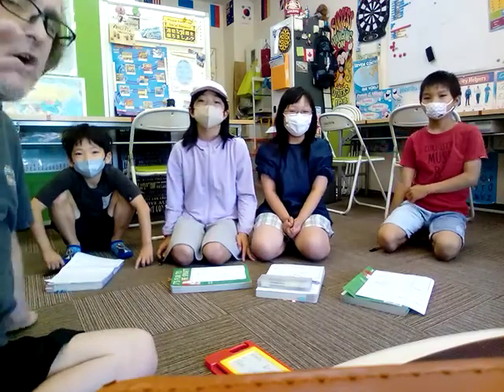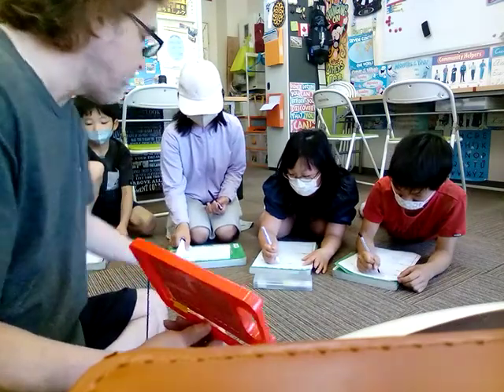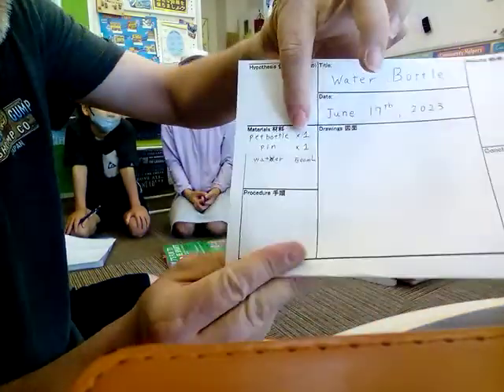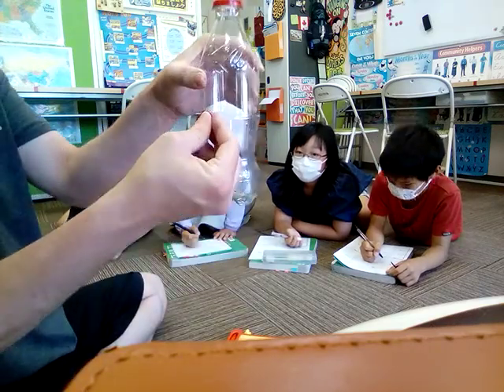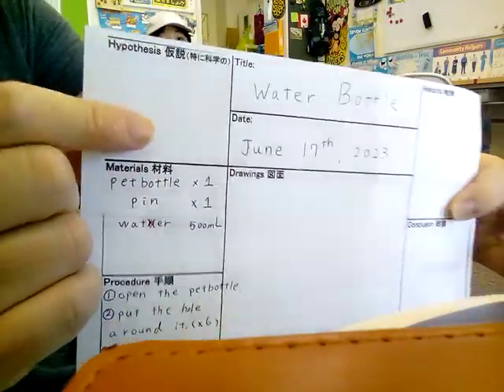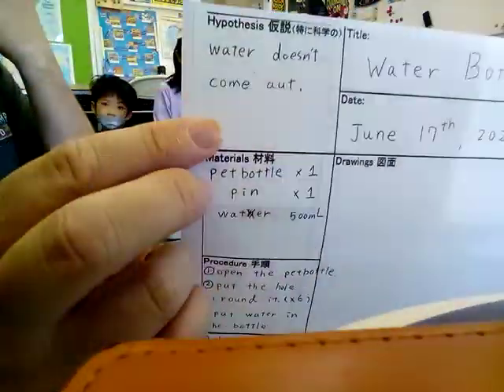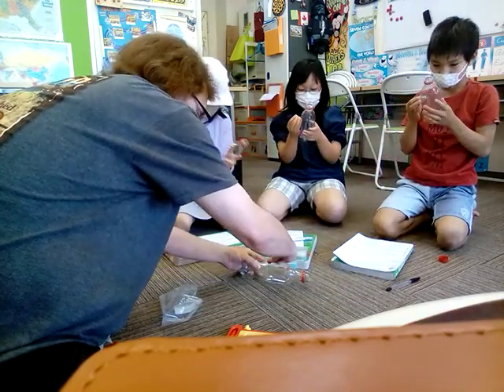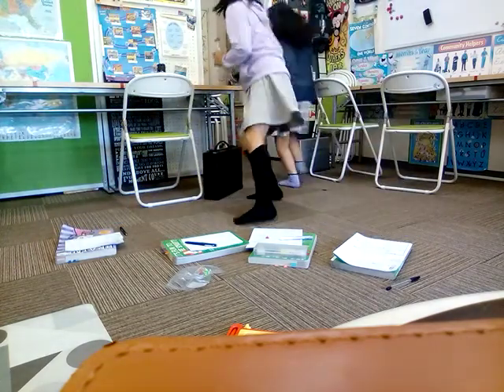#380 - American school - SCIENCE lesson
Pet Bottle science experiment